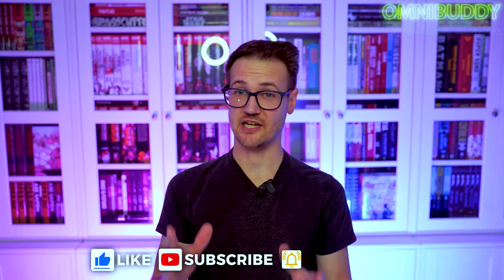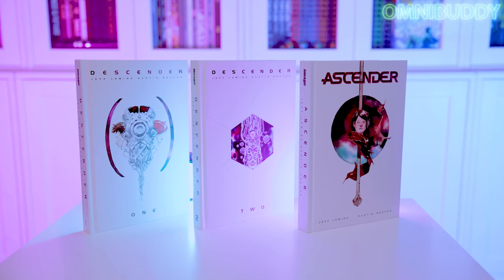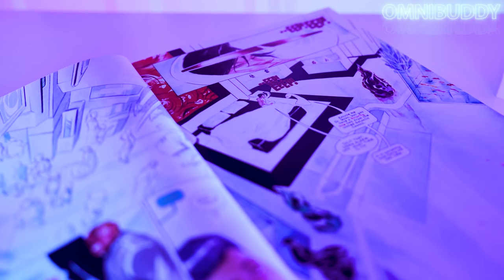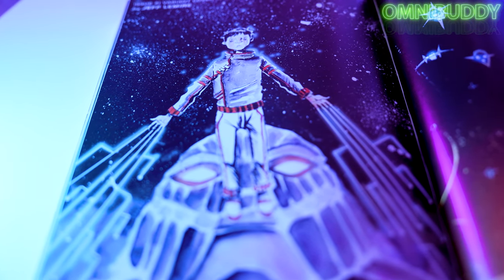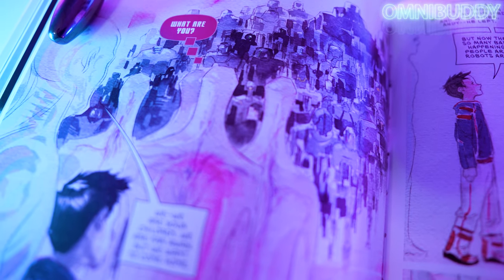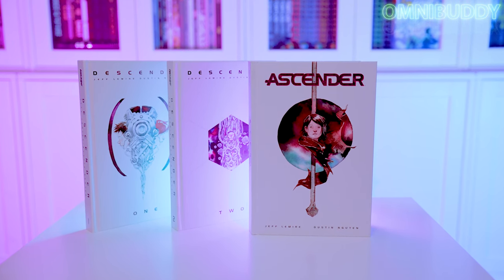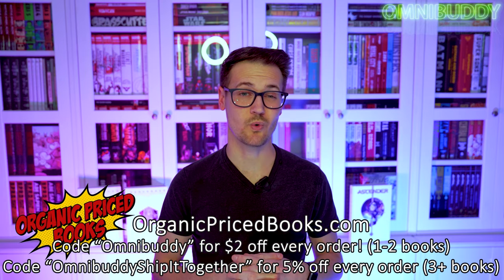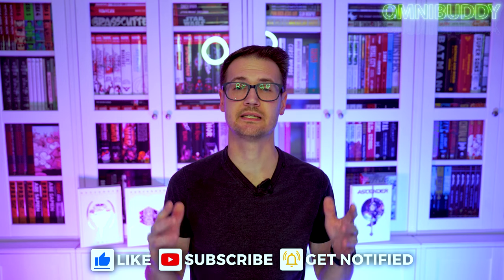Descender and Ascender by Jeff Lemire and Dustin Nguyen Overview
Let's take a closer look at this deep sci-fi series by creators Jeff Lemire and Dustin Nguyen, Descender and Ascender! If you haven't heard about this series, you're missing out on what comics can really be.

Music Stuff:
Redcoat Turncoat

Alex Arrowsmith: Drums, Vocals
Sarah Baldwin: Keys, Vocals
Nate Birkholz: Guitar, Vocals
Matt Dinaro: Bass, Vocals